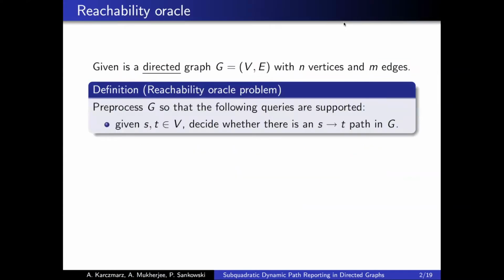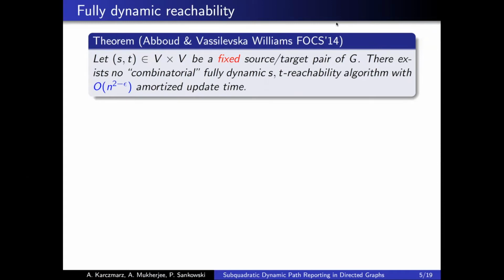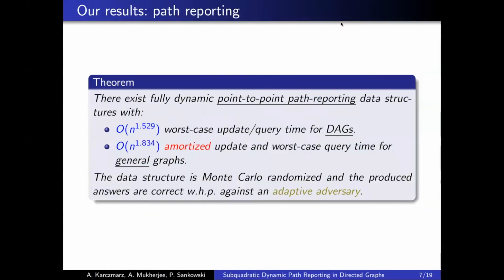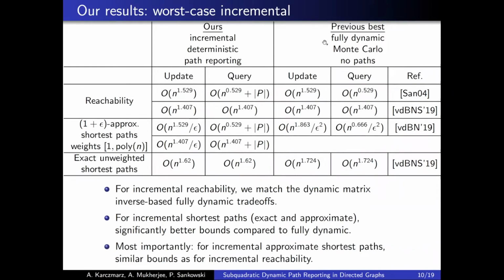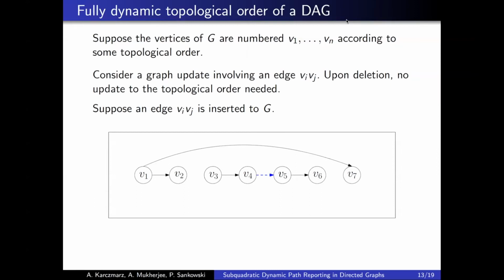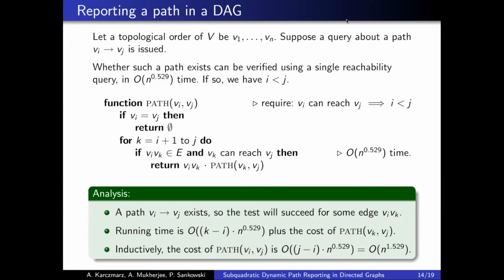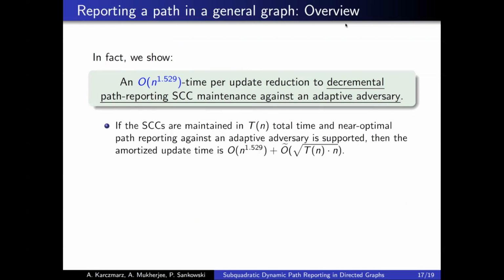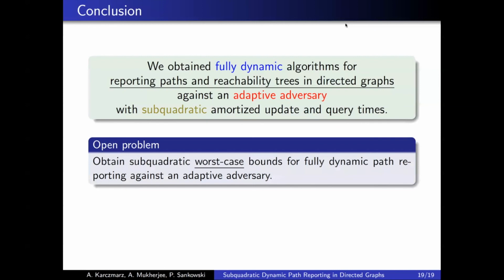STOC 2022 - Subquadratic Dynamic Path Reporting in Directed Graphs Against an Adaptive Adversary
Subquadratic Dynamic Path Reporting in Directed Graphs Against an Adaptive Adversary

Adam Karczmarz (University of Warsaw and IDEAS NCBR), Anish Mukherjee (University of Warsaw and IDEAS NCBR) and Piotr Sankowski (University of Warsaw and IDEAS NCBR)